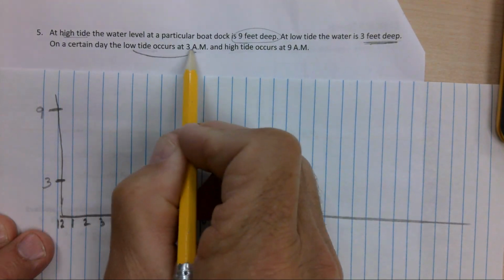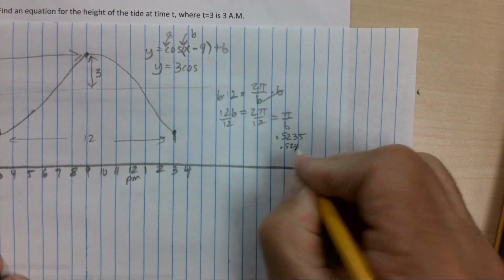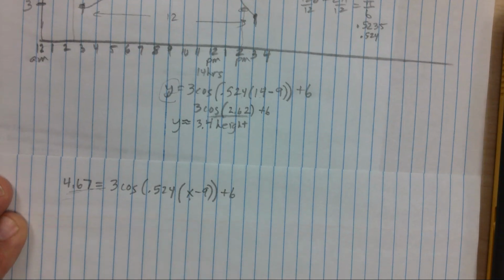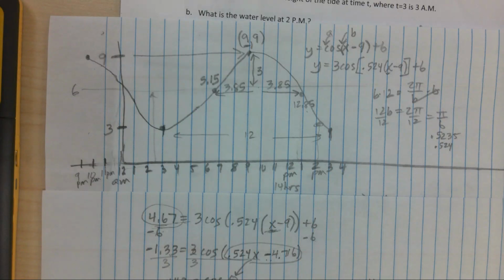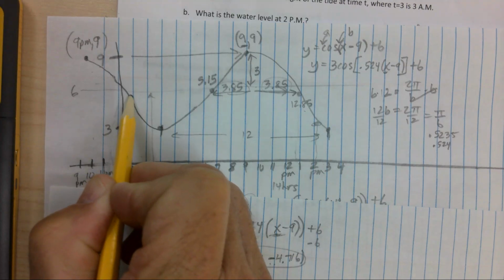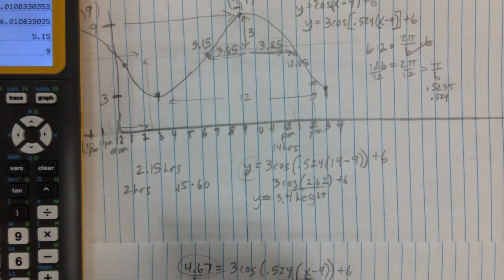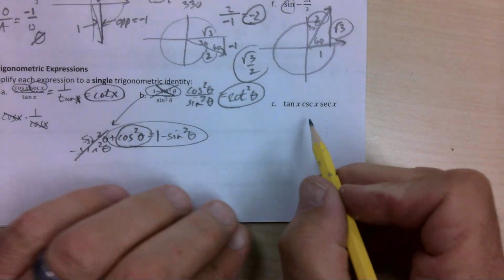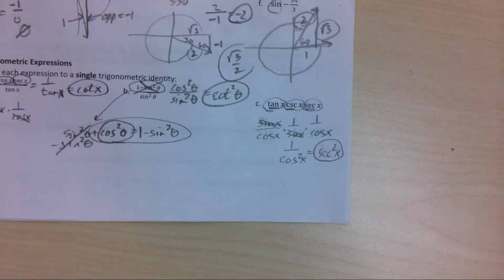Pre Calc B Unit 8 Test Review #'s 5-7 (from Unit 8 Topics)